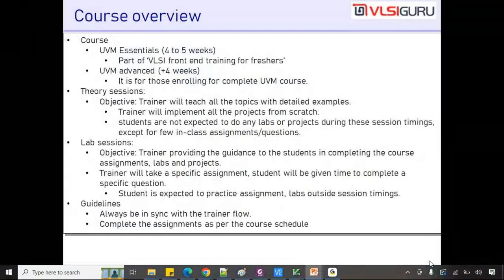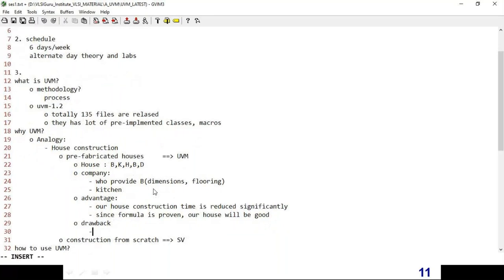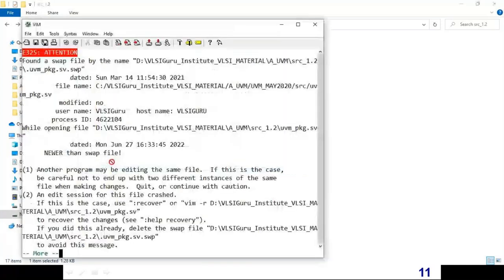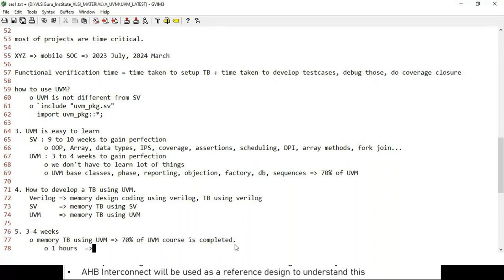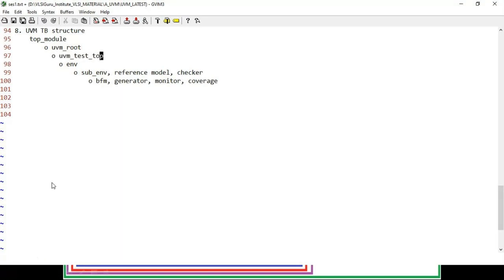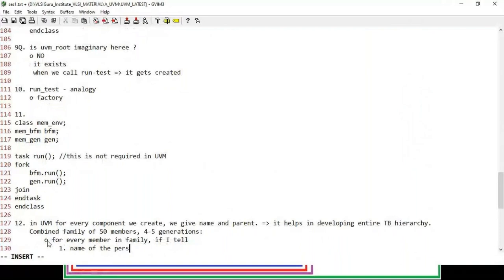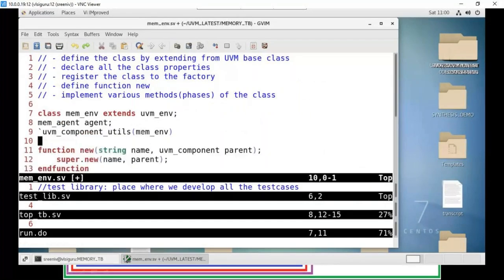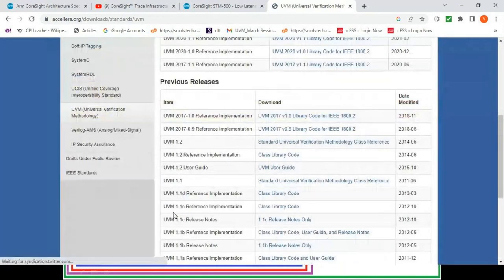UVM DEMO SESSION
Fee:
    8K+GST (eLearning)
    10K+ GST (live training)